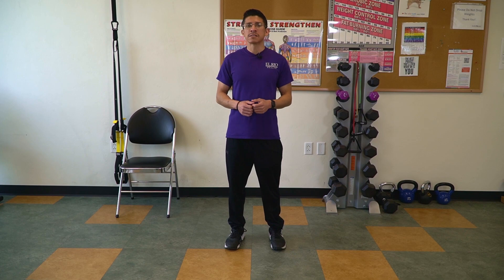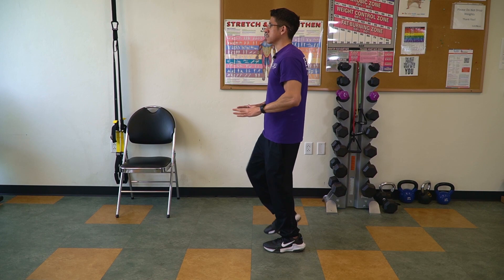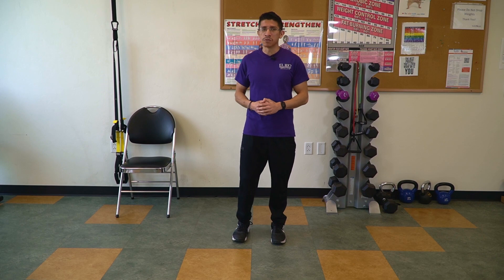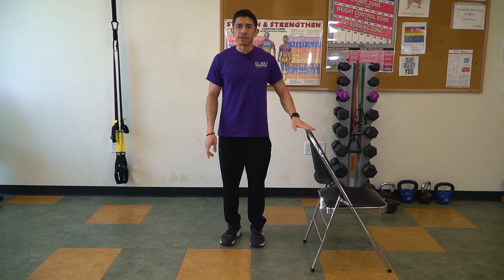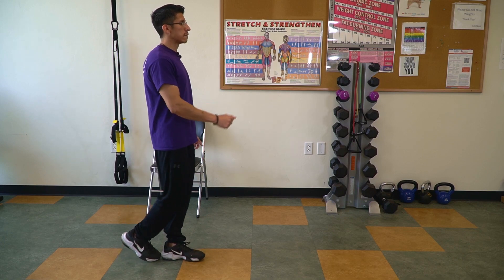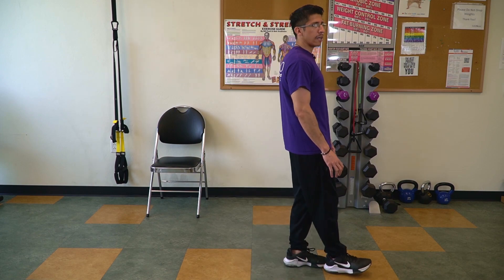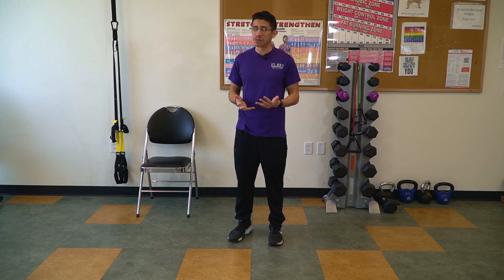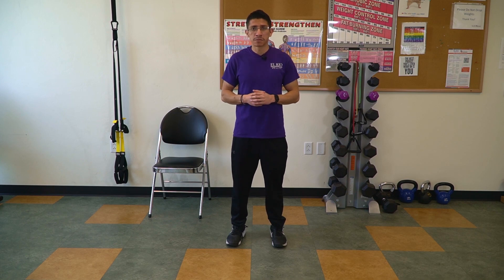Take Five - Fall Prevention (English)